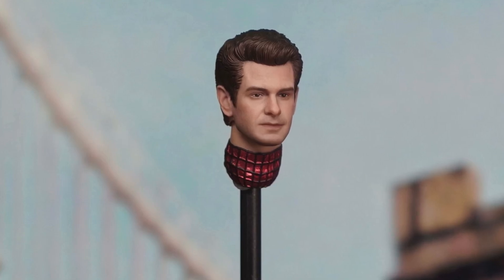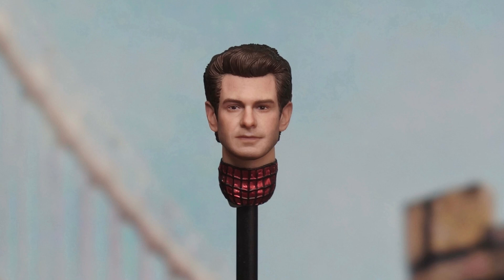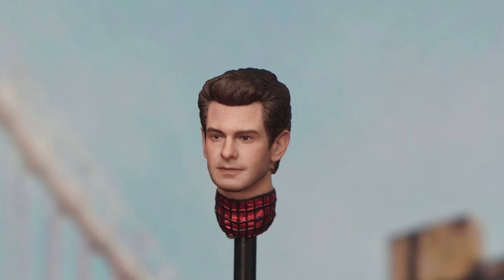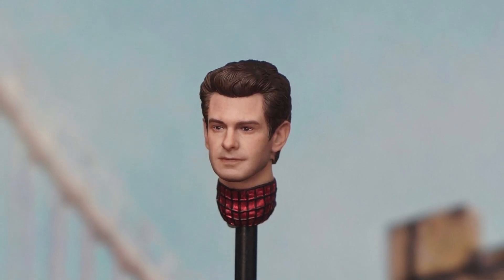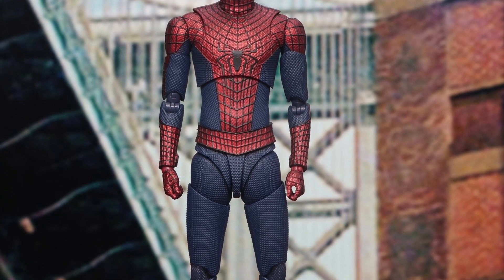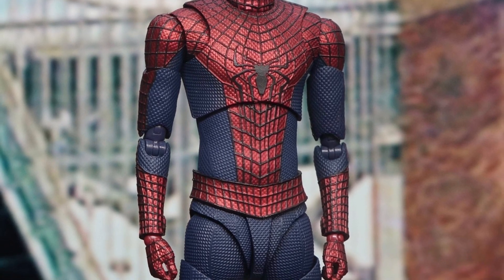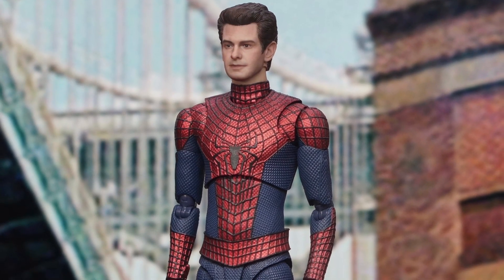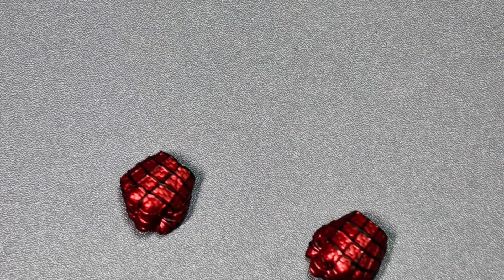New Spiderman no way home head sculpt for Sh Figuarts & Marvel Legends revealed Manipple studio